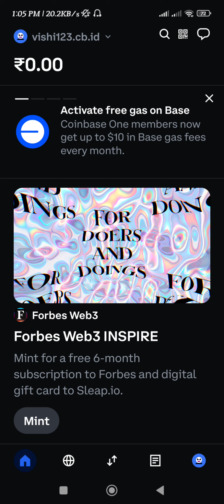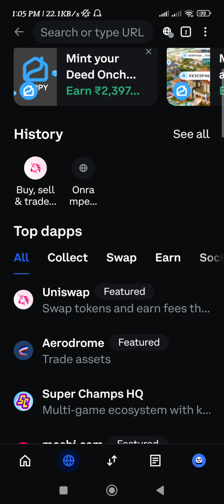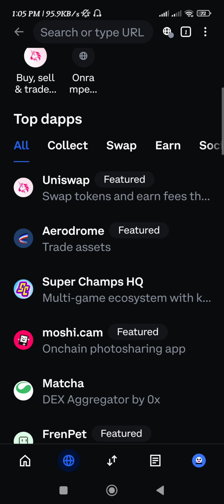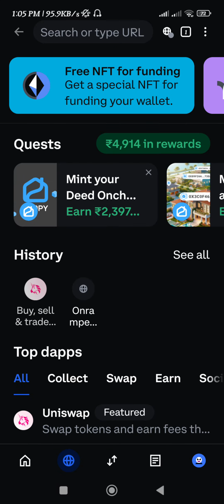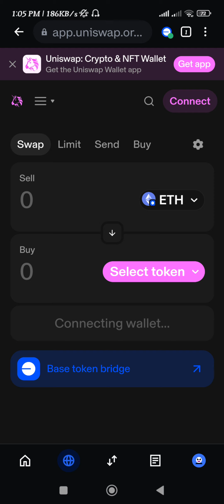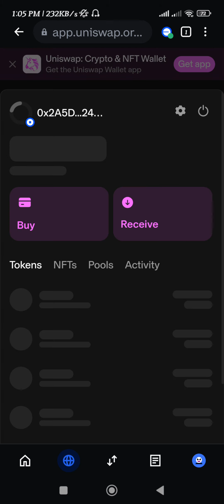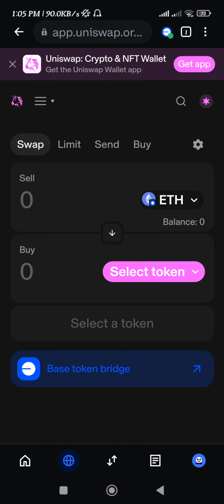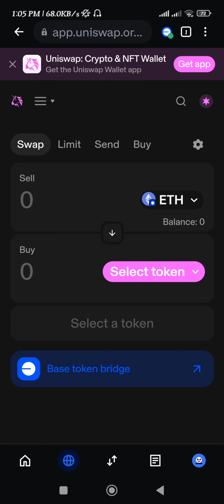How to Connect Coinbase Wallet to Uniswap | How to Use Uniswap On Coinbase Wallet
Welcome to Token Tutorials! In this video, I will show you How to Connect Coinbase Wallet to Uniswap